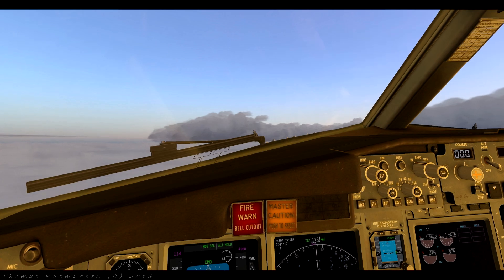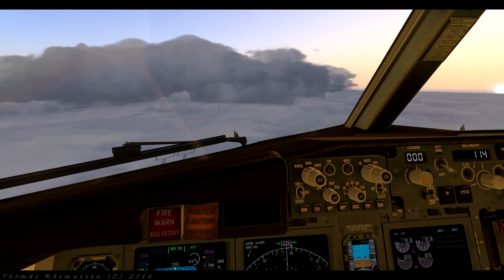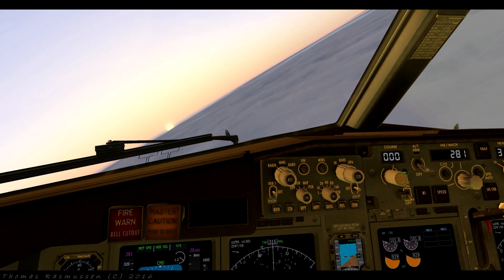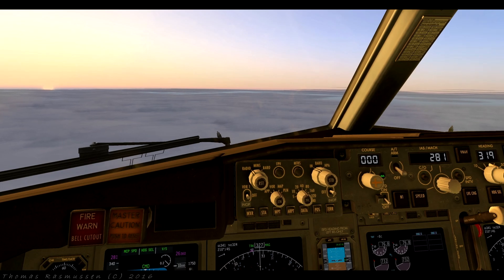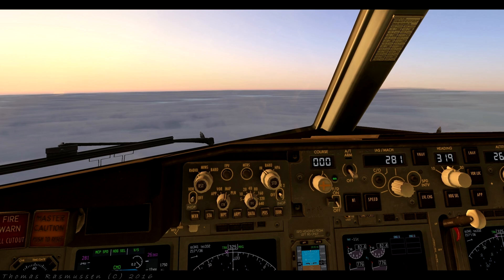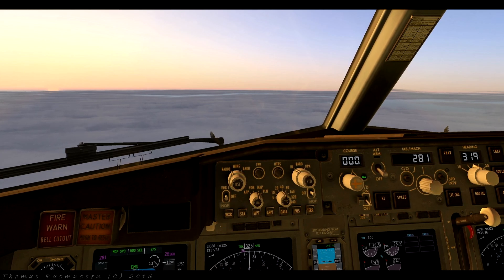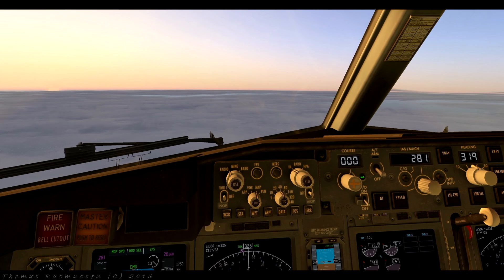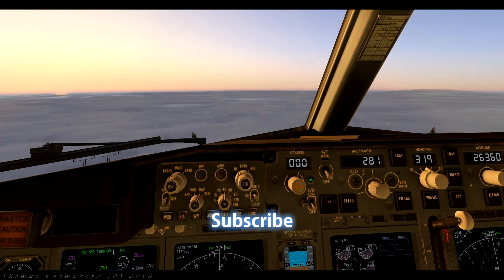X-plane 11 | xEnviro Review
X-plane 11 | xEnviro Ultimate Environment Engine Review